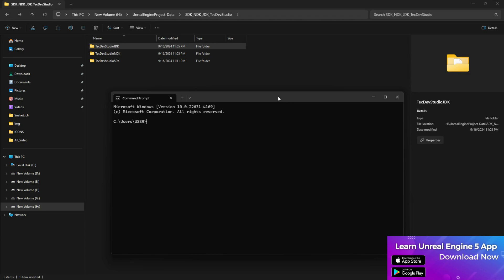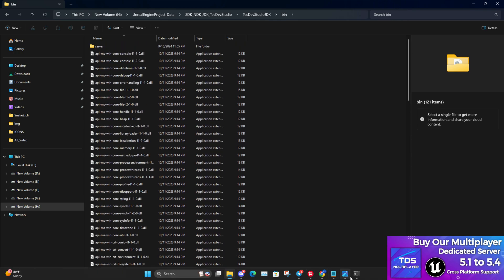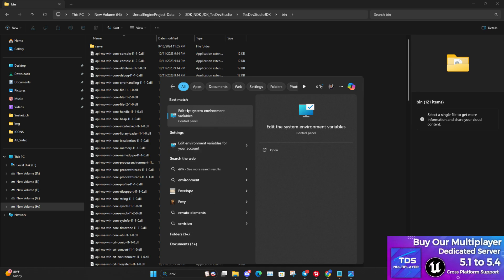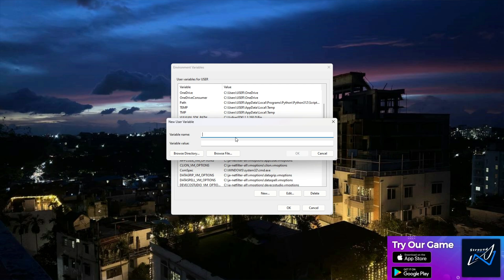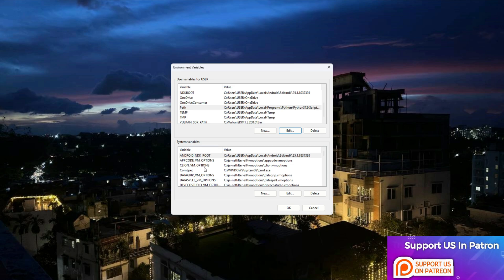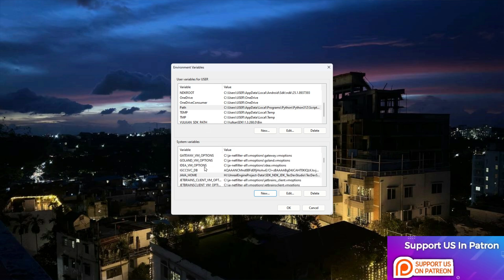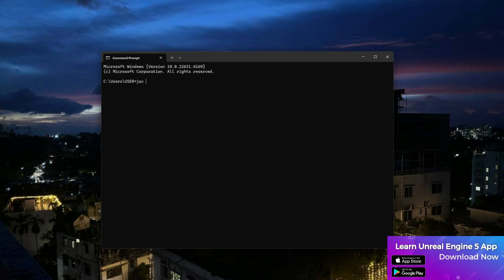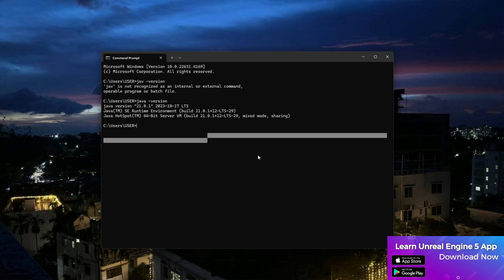Java JDK Setup PC Environment Variable java not recognized in cmd issues fix 2024 Updated JDK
In this video, I’ll walk you through the process of setting up Java JDK on your PC and configuring environment variables to fix the common "Java not recognized in CMD" issue. This updated 2024 guide will help you avoid common mistakes and get your Java development environment running smoothly. Whether you’re installing the JDK for the first time or troubleshooting this error, this tutorial has you covered!

What you'll learn:

How to install Java JDK on Windows
Configuring environment variables for JDK
Fixing the "Java not recognized" error in CMD
Updated steps for 2024 JDK setup

Fix Java Not Recognized in CMD
JDK 2024 Setup
Java Environment Variable
PC Environment Variable Java
JDK Setup Guide
Java CMD Issues
Fix JDK Environment
Java Not Recognized CMD Fix